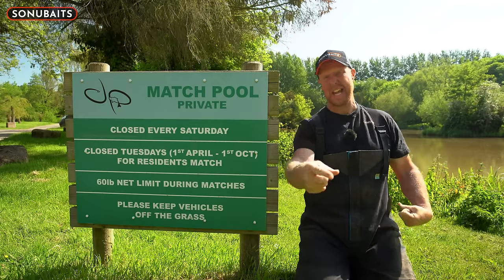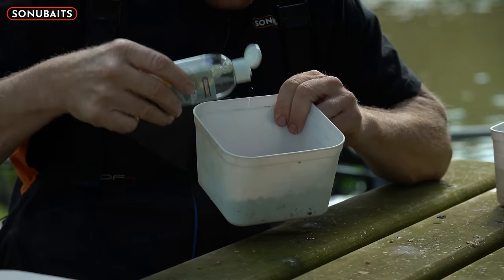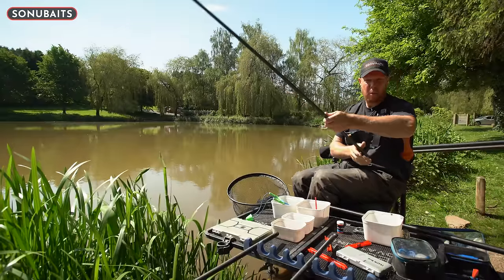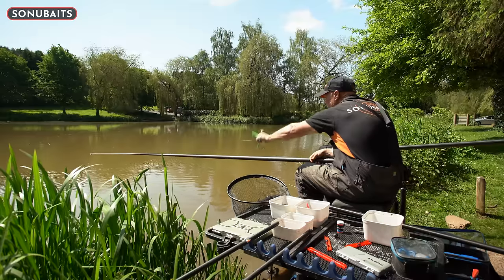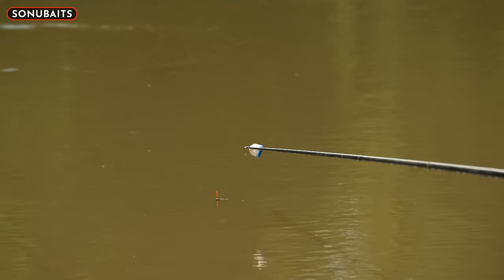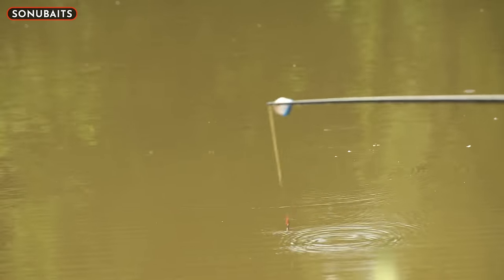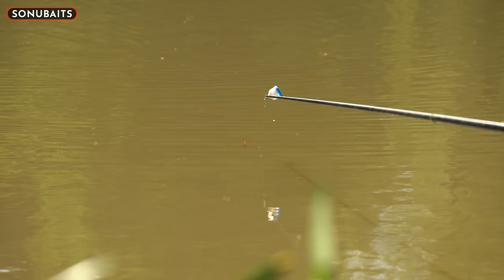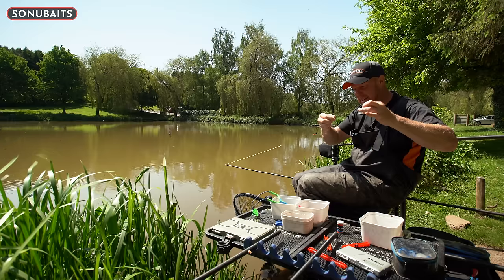Summer F1 Fishing With Pellets! | Andy May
Andy May heads to the simply beautiful Docklow Pools in Herefordshire near Leominster. A fantastic venue with great facilities and lots of variety in its many lakes. Fishing the venues Match Lake, Andy sets out to target mainly F1's (although the lakes mixed stocking makes for an inevitable mixed bag) with just a few fishery pellets and a couple of tricks to get the most from them Andy enjoys some fantastic sport both short on the deck and shallow...